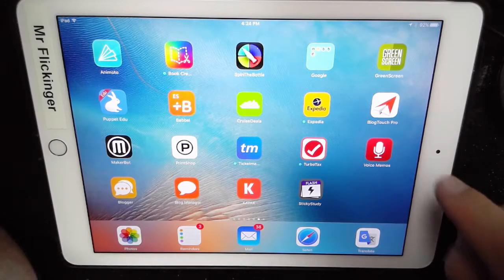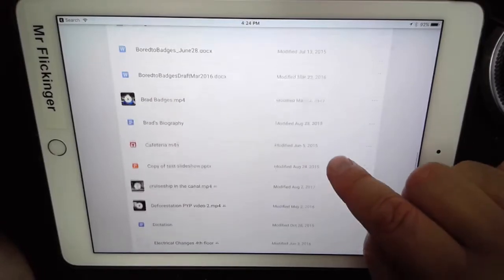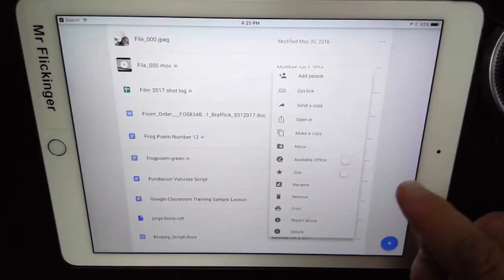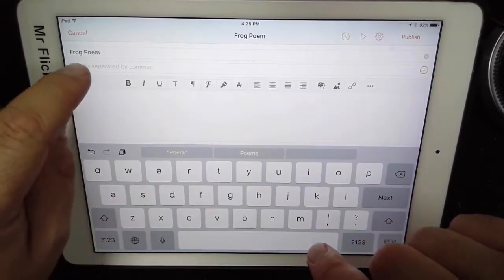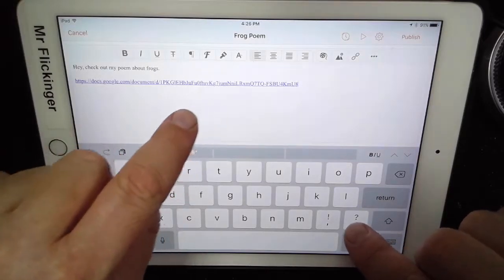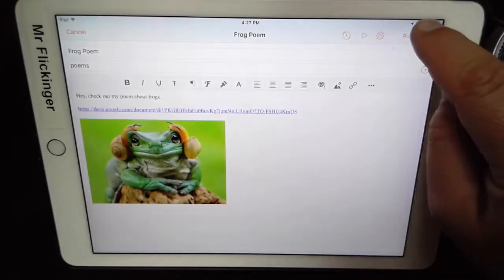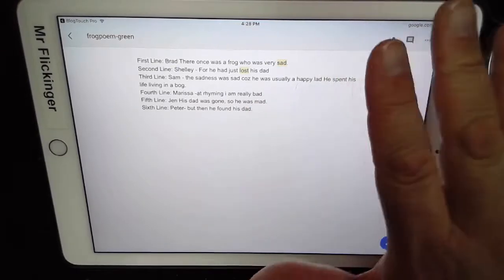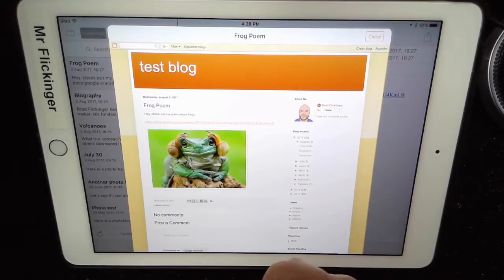Blogger 06 Linking to Your Cloud Files